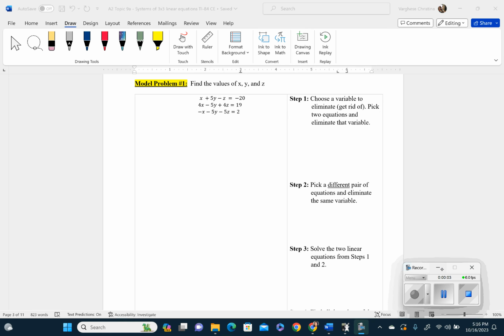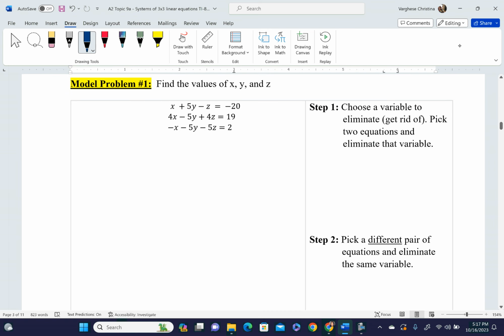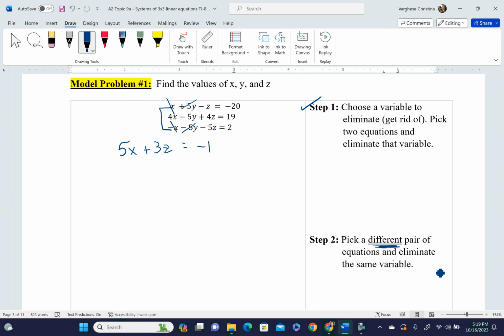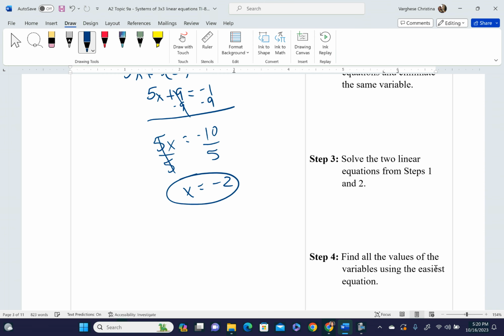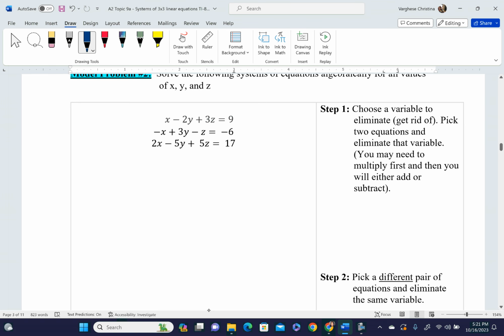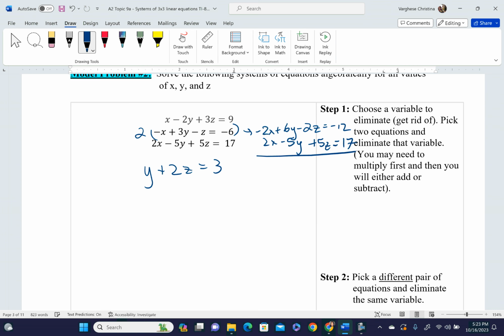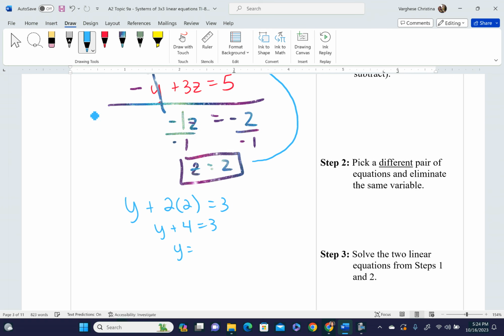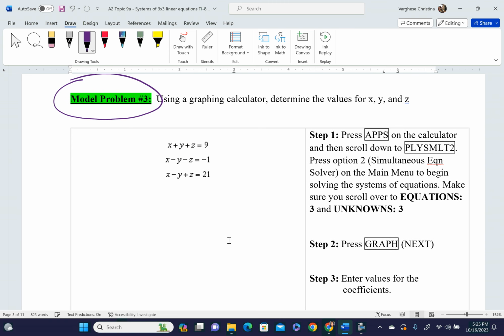A2 U2 L1 Systems of 3x3 linear equations